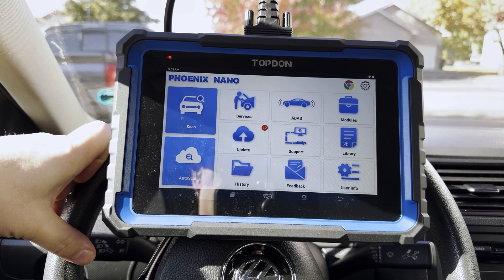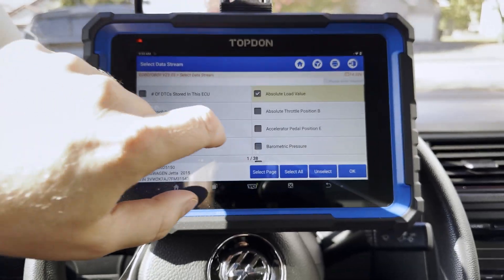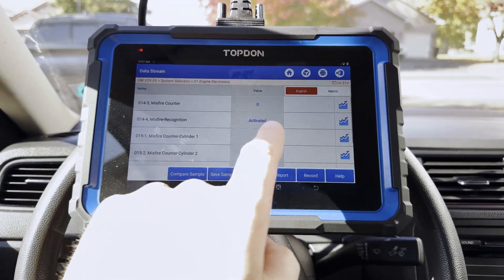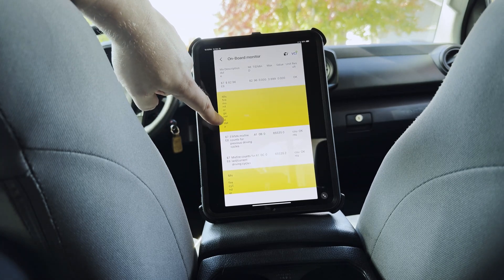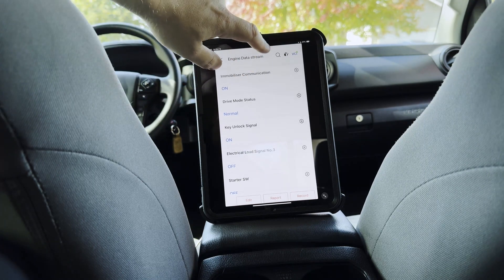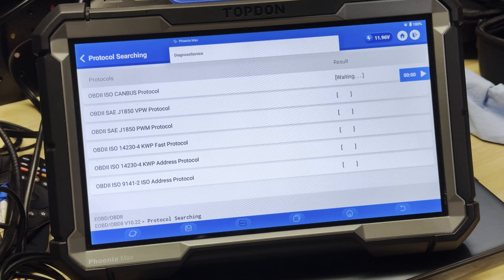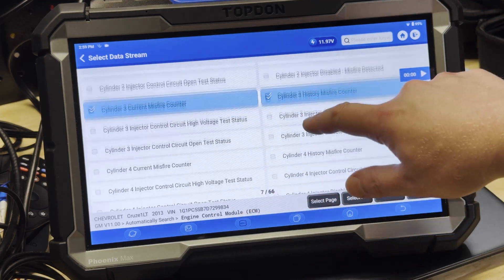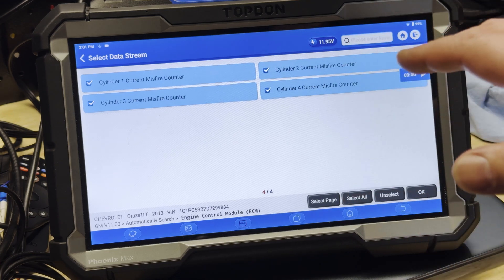🔧 Locating Misfire Data with TOPDON Tools | Comprehensive Guide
In this video, TOPDON's expert Haakan Light, demonstrates how to access and interpret misfire data using three powerful TOPDON tools: Phoenix Nano, TopScan, and Phoenix Max. Dive into detailed explanations on how to retrieve misfire counts, perform live diagnostics, and analyze misfire logs for different vehicles, including a 2015 Volkswagen Jetta, a 2022 Toyota Tacoma, and a 2013 Chevy Cruze.

🎥 Topics Covered:

 • Accessing misfire data through OBD and manufacturer-specific software
 • Step-by-step guide on navigating Phoenix Nano, TopSCan, and Phoenix Max
 • Analyzing data like readiness status, live data streams, and specific misfire counts per cylinder
 • Using tools on various vehicle models to find misfire details and understand manufacturer-specific PID (Parameter ID) variations

This guide is perfect for automotive professionals, mechanics, and DIY car enthusiasts looking to enhance their diagnostic skills with TOPDON’s advanced tools. Whether you’re troubleshooting a misfire or aiming for in-depth data insights, this tutorial provides essential steps to make vehicle diagnostics easier.